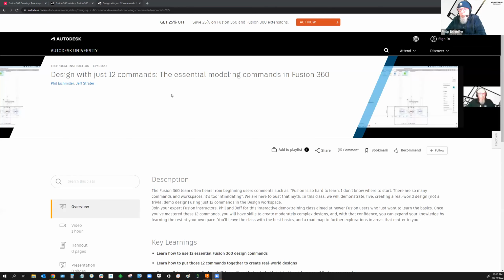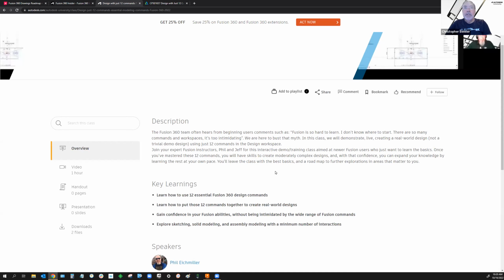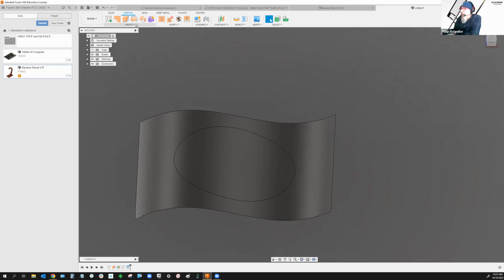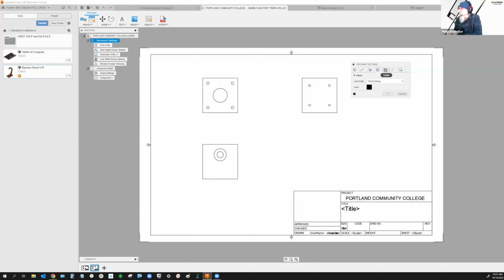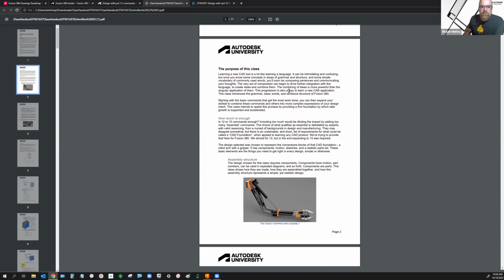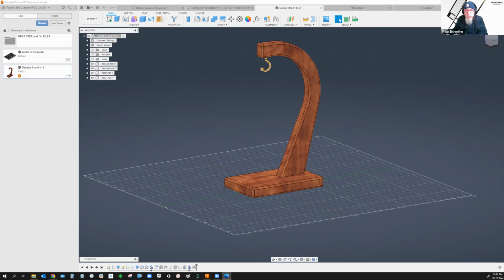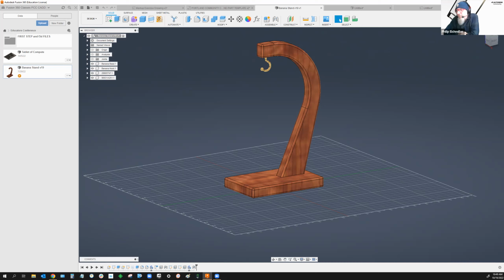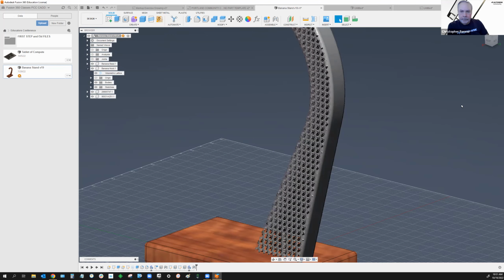Ask Me Anything on 3D modeling in Fusion 360 - October 2022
Phil Eichmiller provided the latest on the Fusion 360 product updates and answered your questions live.

Phil is a Principal Software Quality Engineer at Autodesk in Portland, Oregon, working on the Fusion 360 product since 2012. He has been teaching Inventor and Fusion at PCC since 2008. classes.